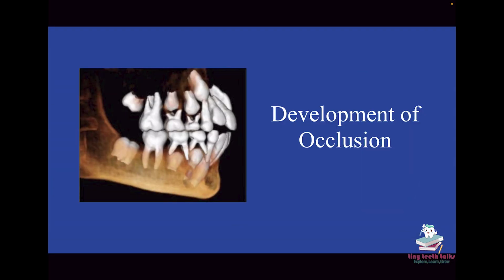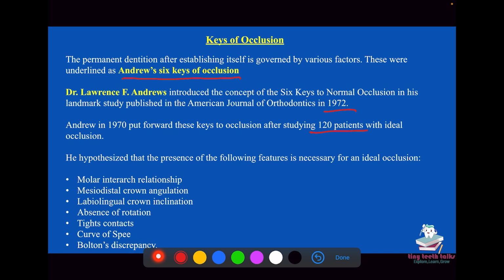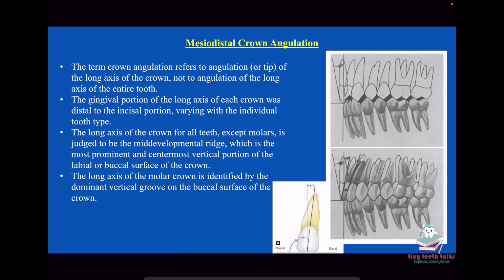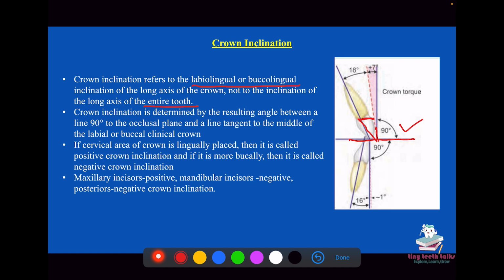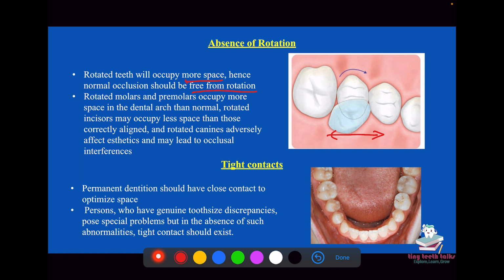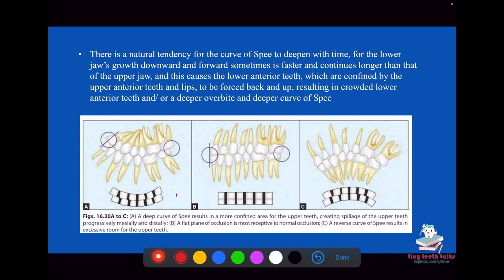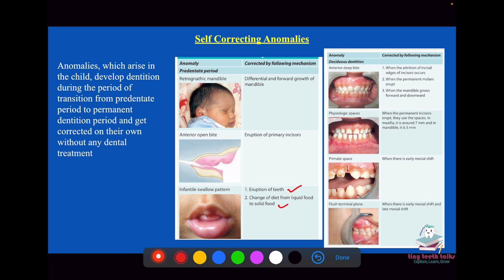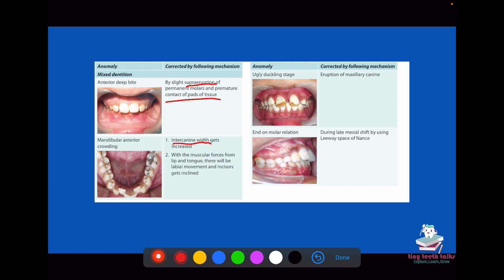Development of Occlusion | part 3 | Pediatric Dentistry